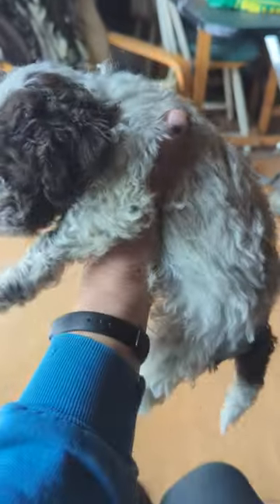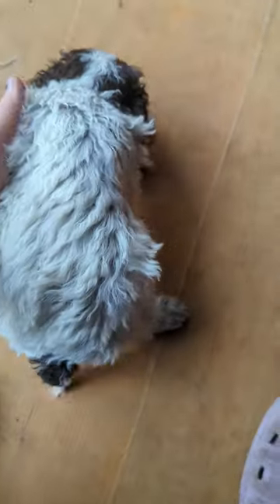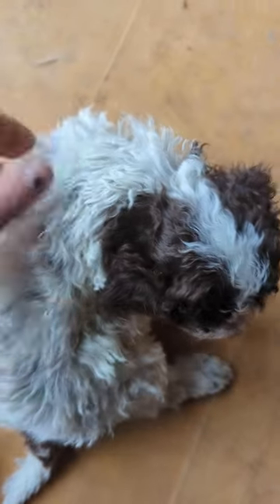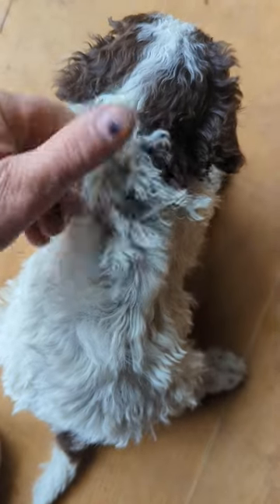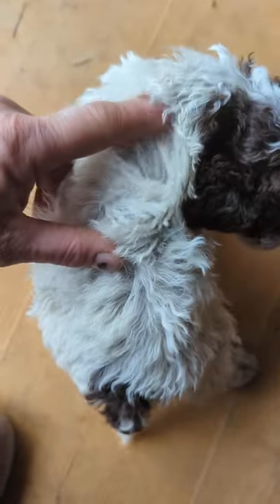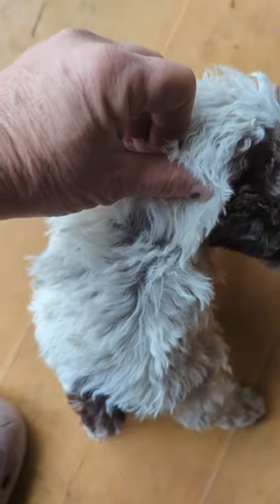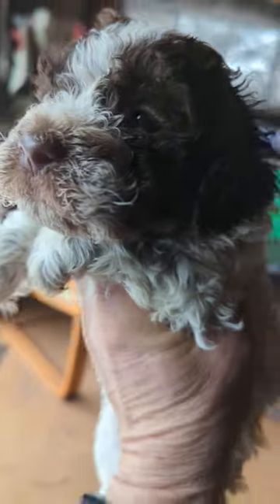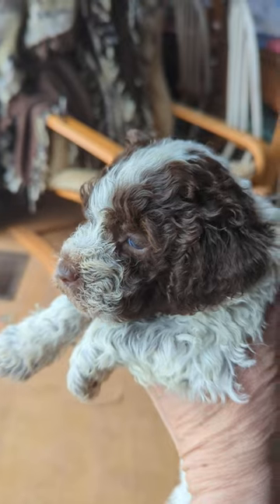How to tell a brown roan Lagotto from a white/brown puppy.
This video gives a brief explanation of how to identify a brown roan Lagotto. This puppy is from our Iris/Cobalt November 2022 litter and he is almost four weeks old.